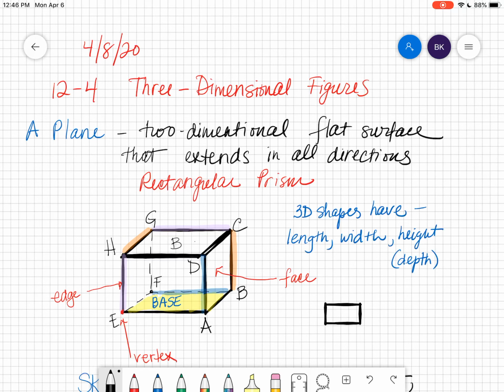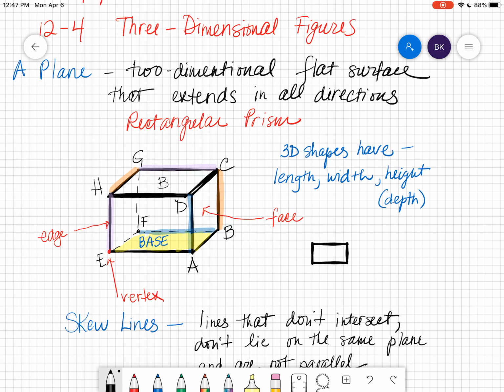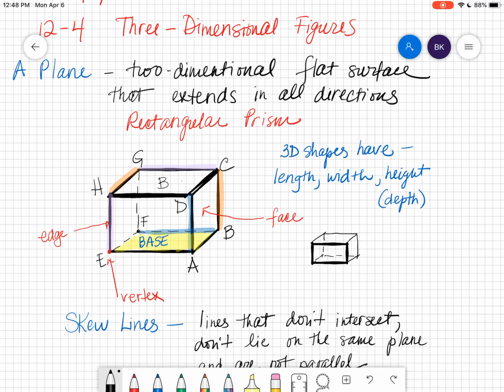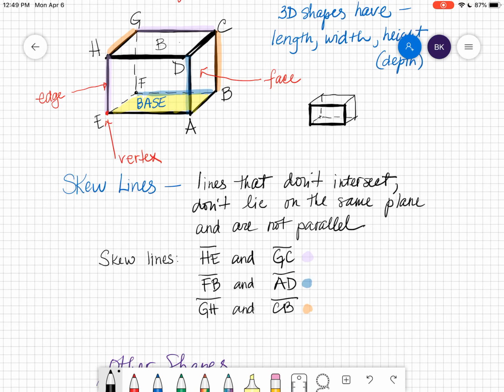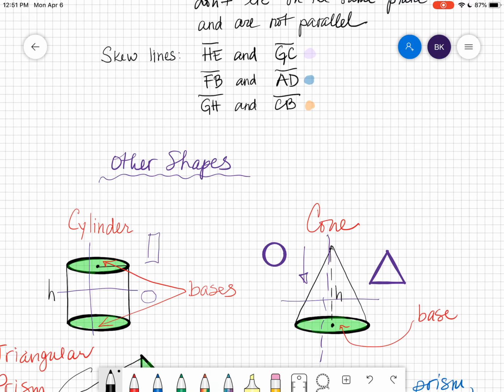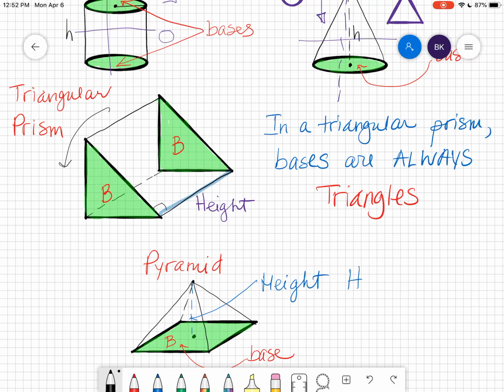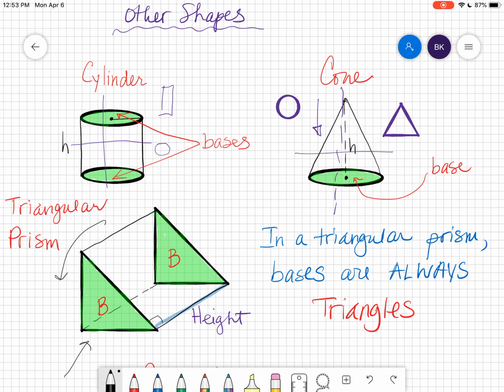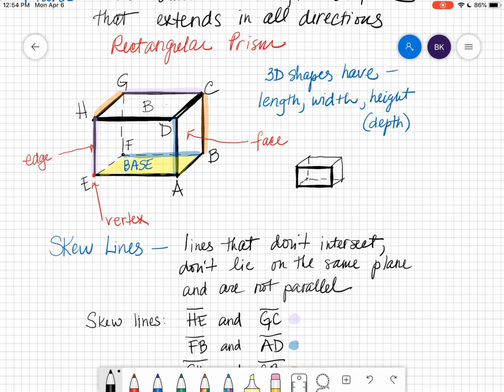Math 7A Ch.12.4 3-D Figures